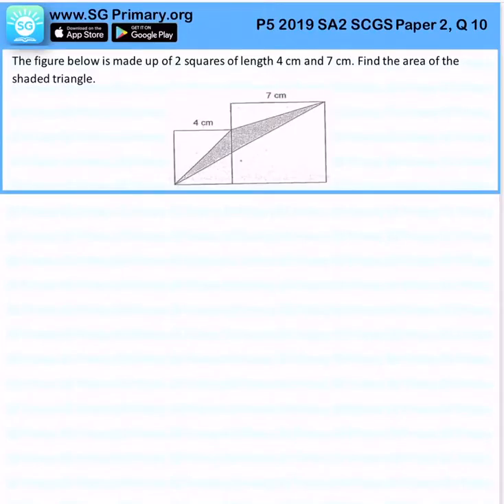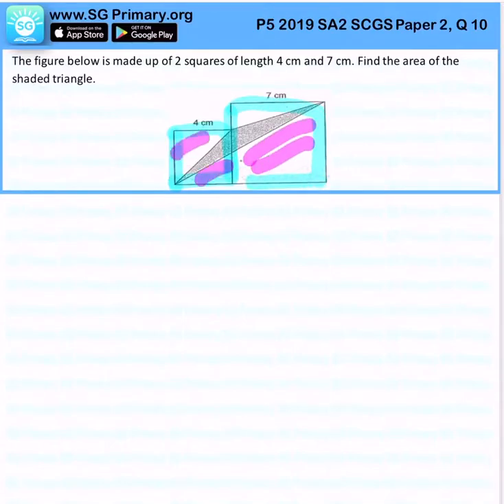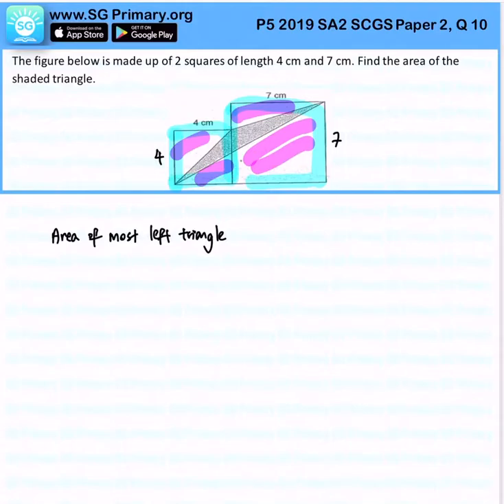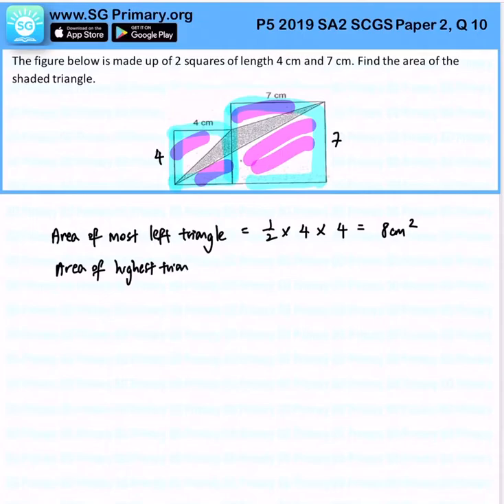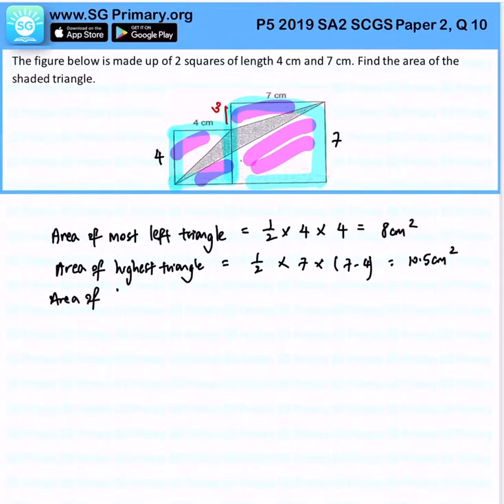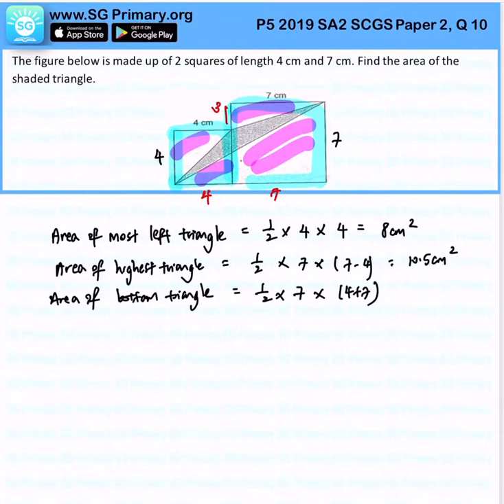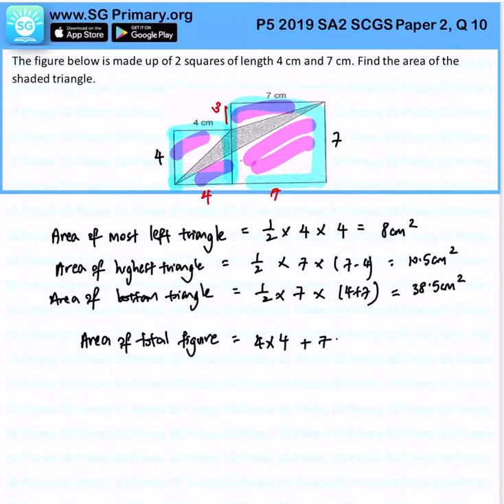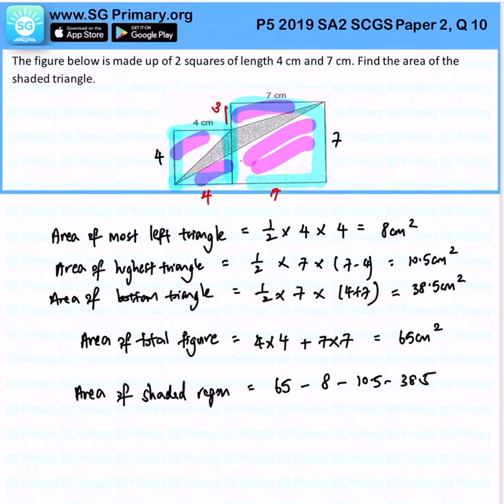Primary 5 Math 2019 SCGS SA2 Paper2Q10